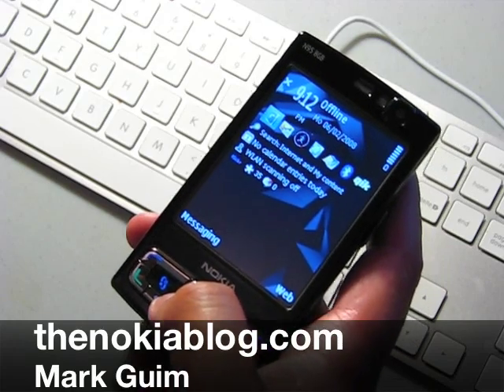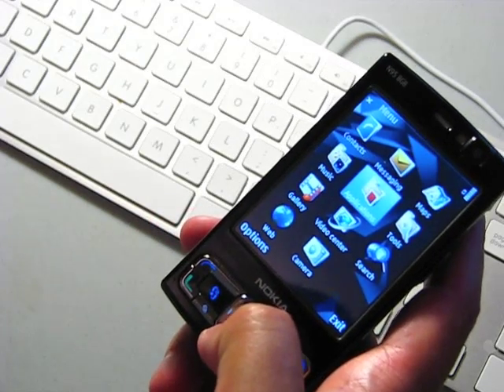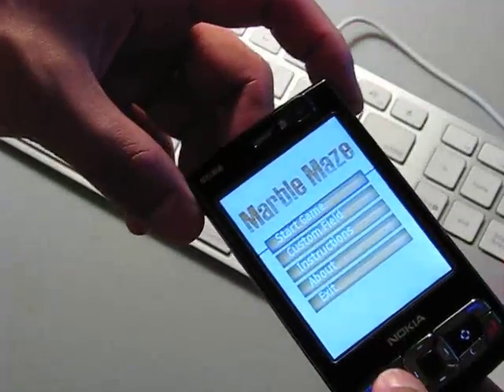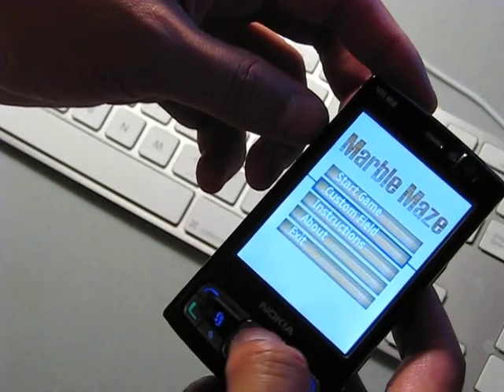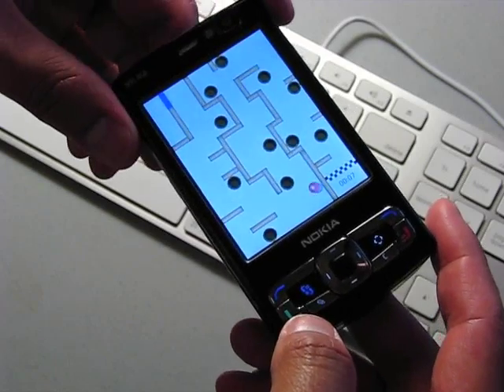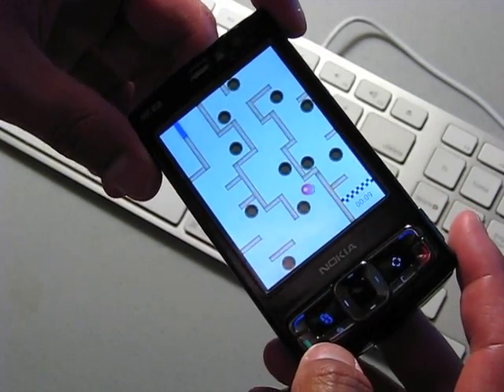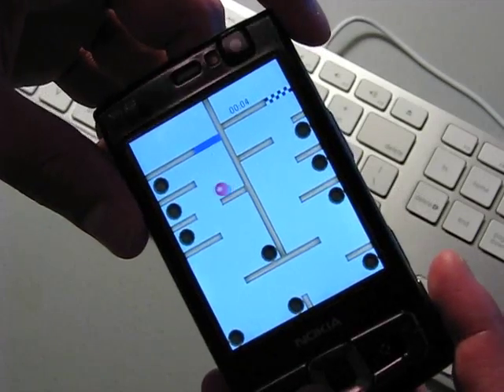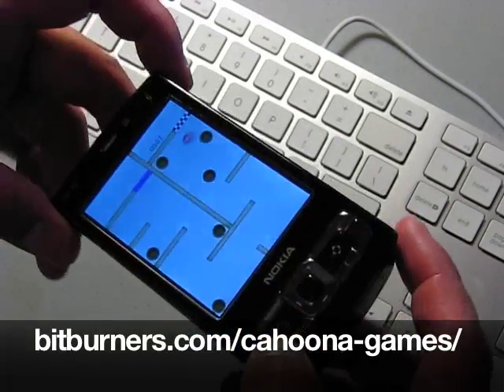Marble Maze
Marble Maze On Nokia N95 8GB